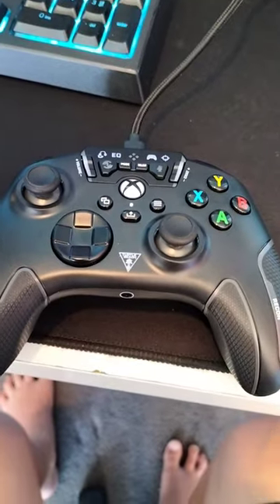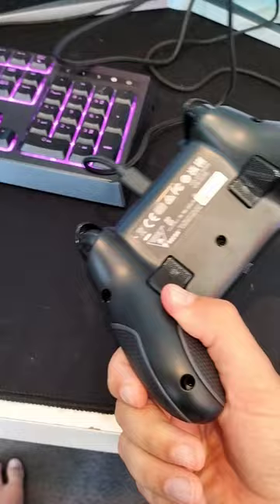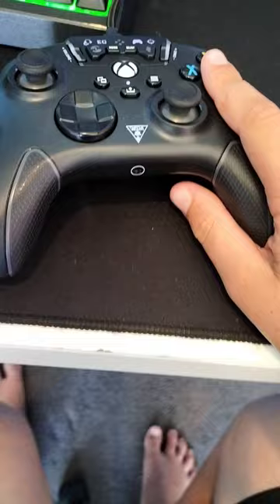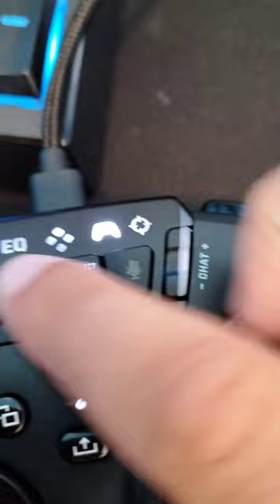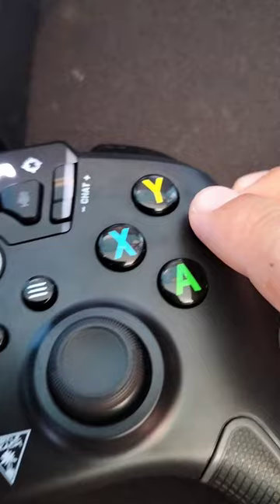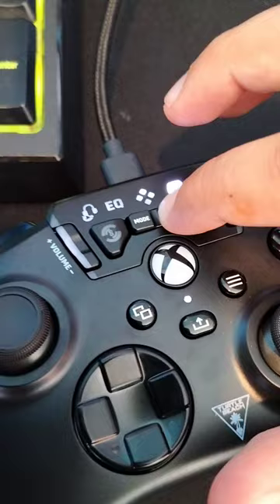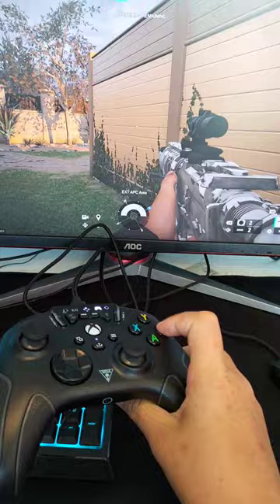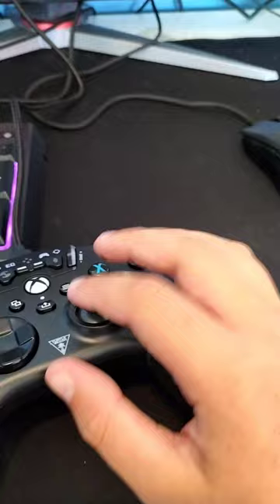How to remap your buttons on Turtle Beach controller!